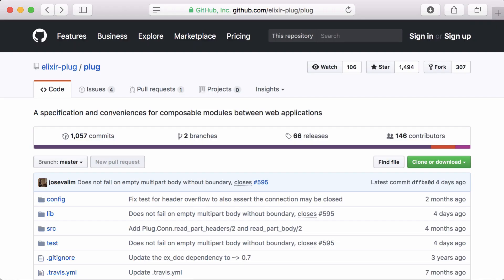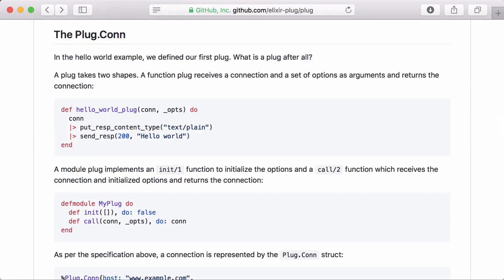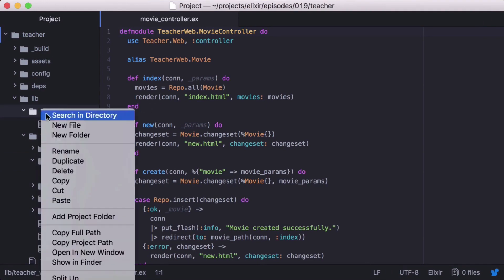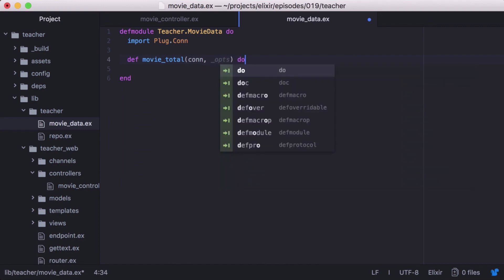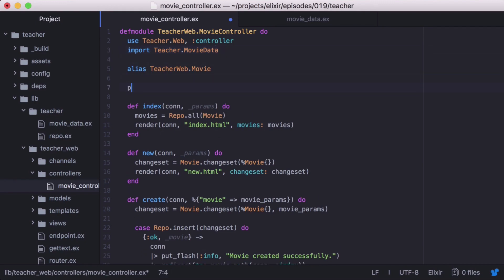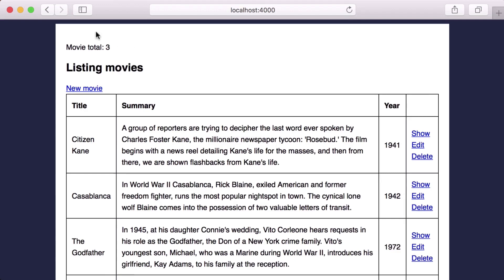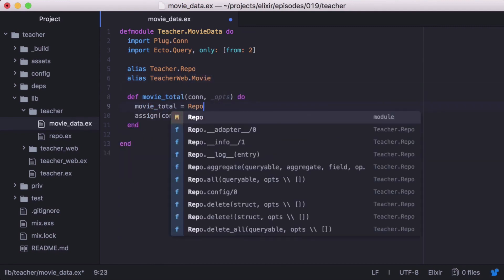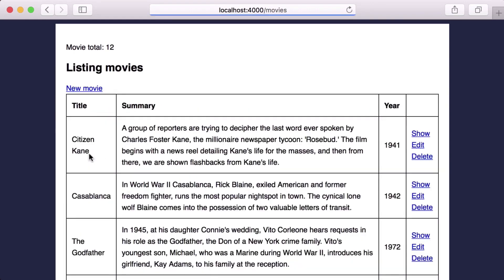Intro to Function Plugs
In this episode we take a look at how function plugs work in Elixir.